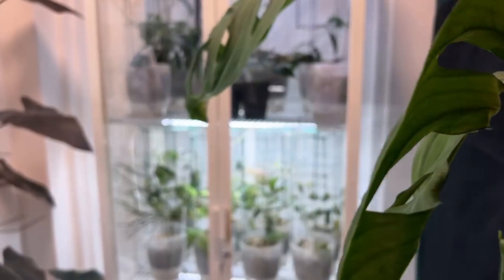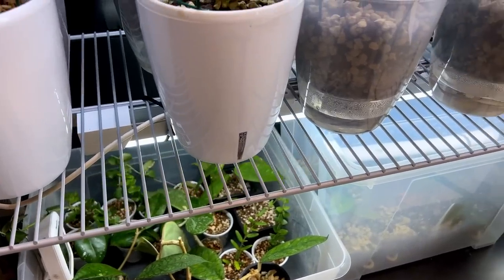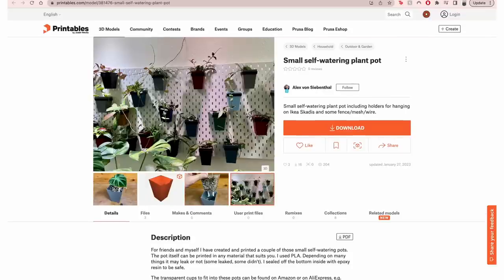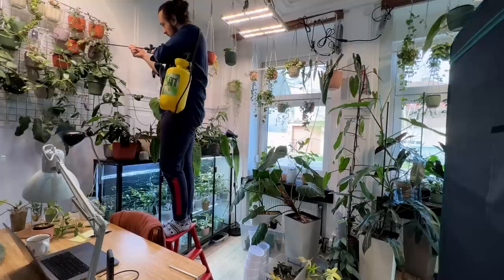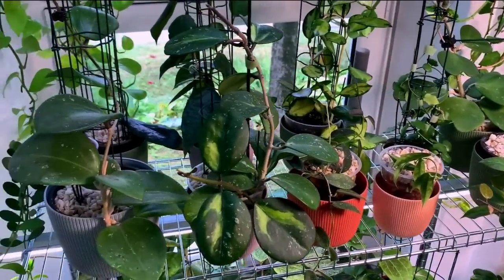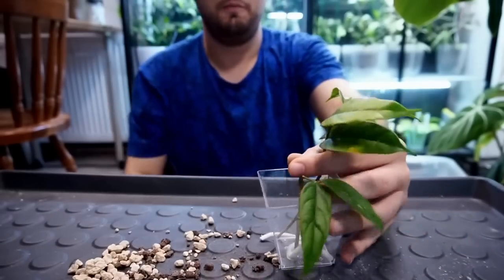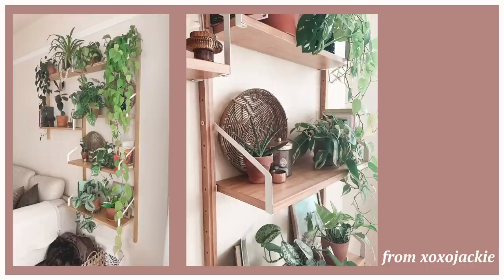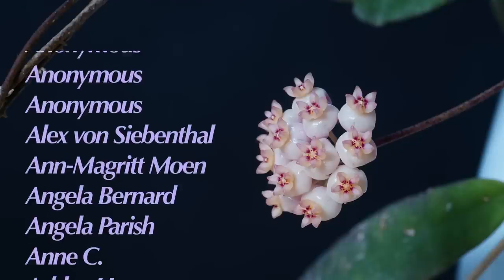IKEA products I use for my plants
Hello! Today I wanted to show you IKEA products I use for my indoor plant collection. I hope you can find something new here that maybe you haven't thought about using for plants! And of course, let me know what you use!

CHAPTERS:

00:00 Intro
01:32 Greenhouse cabinets - MILSBO & RUDSTA
05:18 Pegboards - SKADIS system
09:06 Step stool - BEKVAM
10:07 Propboxes - SAMLA
11:19 Wire rack shelves - OMAR
14:56 Shoe tray (for repotting) - BAGGMUCK
15:58 Clothes (plant) rack - RIGGA
17:09 Wall plant shelf - SVALNAS (discontinued)
18:10 Plant shelf - IVAR
19:31 Cheap plant shelf - HYLLIS
20:52 Outro
21:34 Patreon Shoutout
VIDEOS TO WATCH:

MY LAST VIDEO:
3D Printed pots - by my friend Alex
Betsy's video
NEW ONLINE HOYA BOUTIQUE, from one and only  @Betsy Begonia!

Milsbo cabinet:

Rudsta cabinet:

Skadis pegboard system:

Step stool:

Omar wire shelf system:

Clothes (plant) rack:

Wood shelf system:

Cheap plant shelves (there are different sizes):